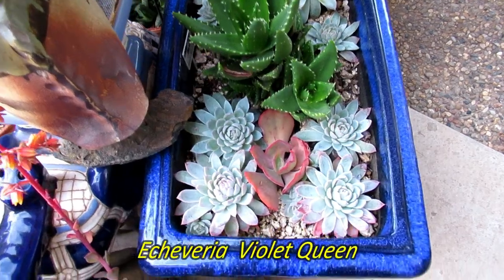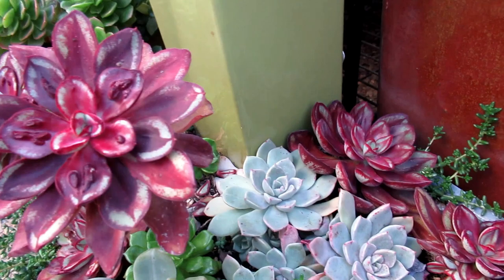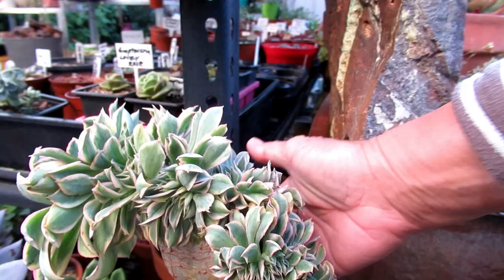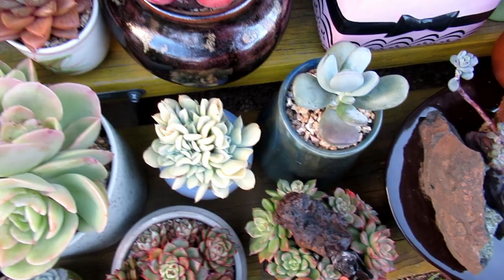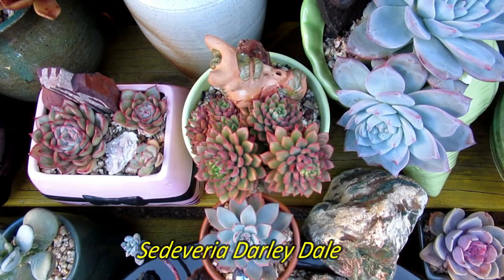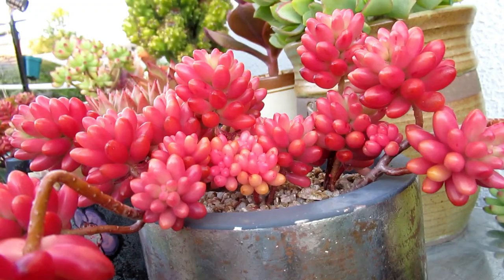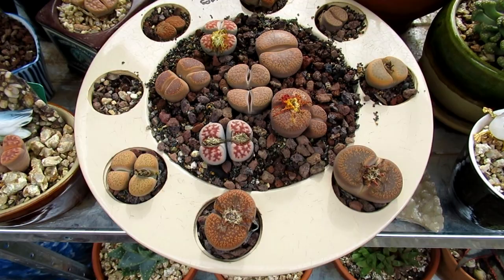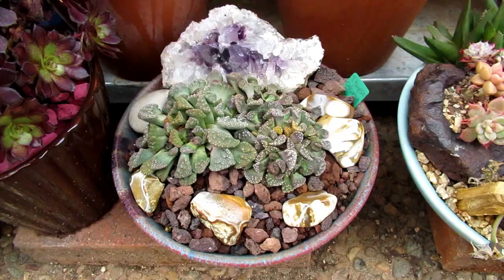Talk About Succulents Part 2 | Liz Kreate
A continuation of Part 1 about growing and care of different succulents.
Echeveria, Aeonium, Portulaca, Sedum, Lithops and other stone plants are just a few in this video. Located in Canberra, Australia and in plant hardiness zones in USA considered a ZONE 9 and ZONE 1&2 in Australia. I successfully grow a wide variety of succulent species considering the extreme temperature we get from this area.